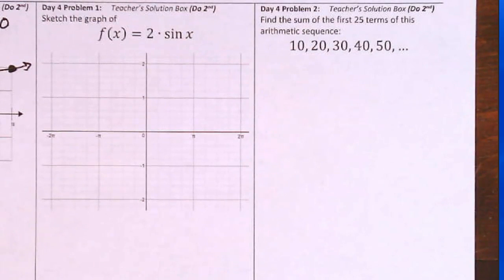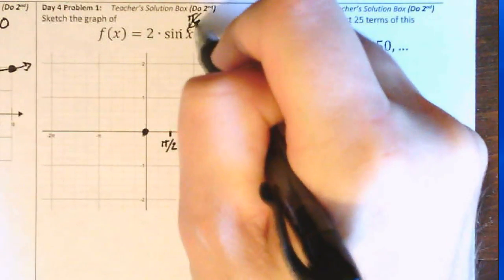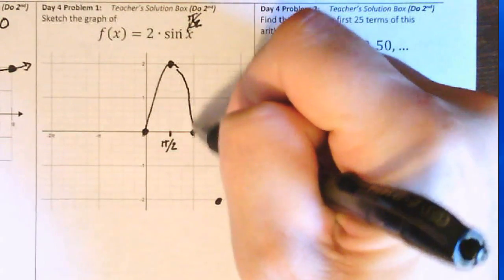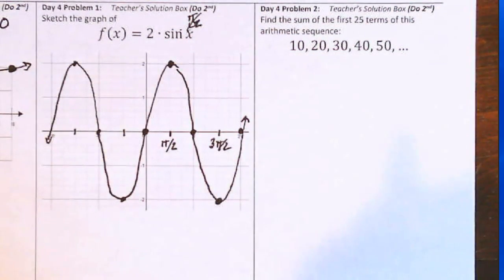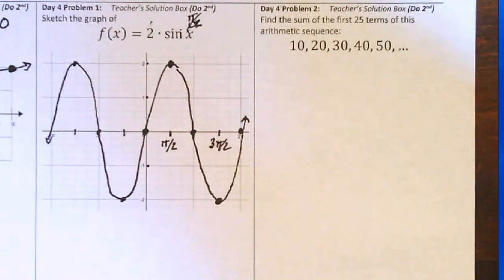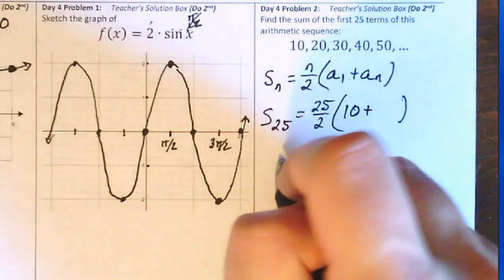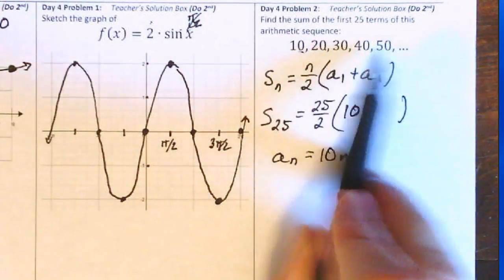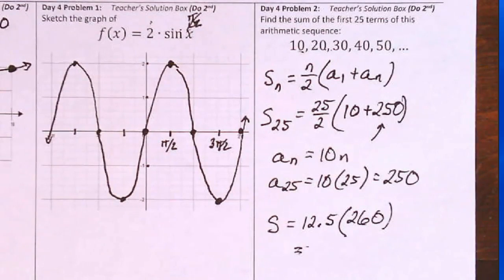Precalc bellwork Wk 11 Day 4 solution